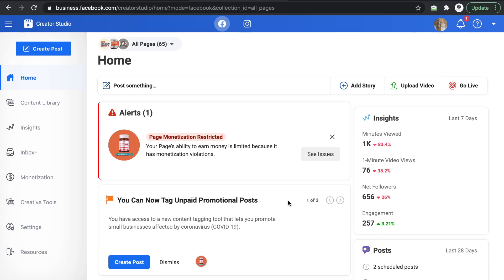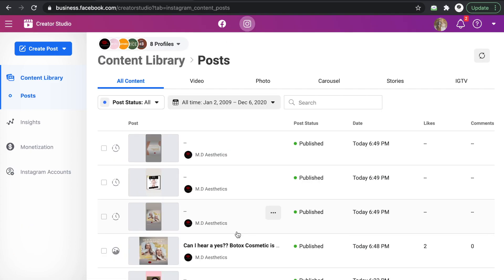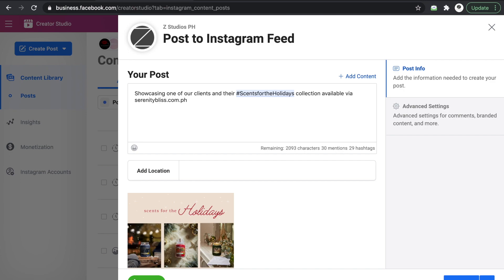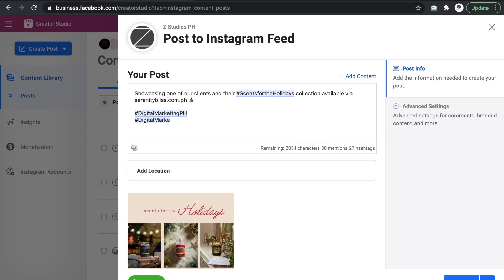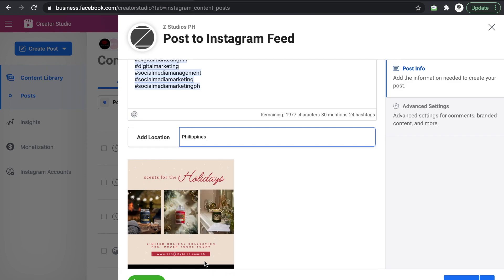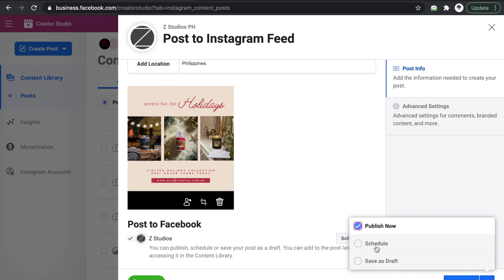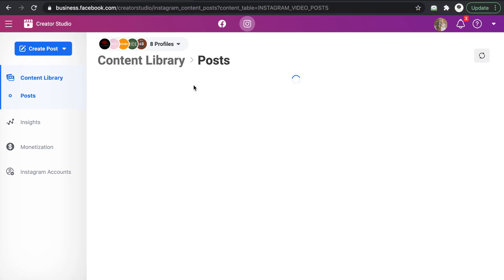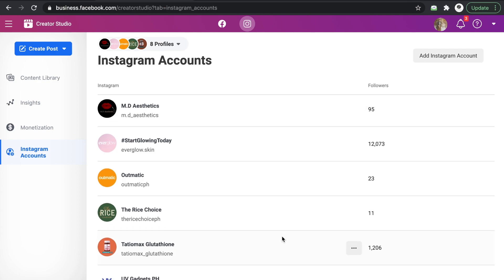Schedule your post with FACEBOOK CREATOR STUDIO | How to use| Social Media Management 👩‍💻👩‍💻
Did you know that Facebook Creator Studio can easily schedule all types of content for both Facebook and Instagram?

Here's a quick tutorial on how you can use it for your clients and business!